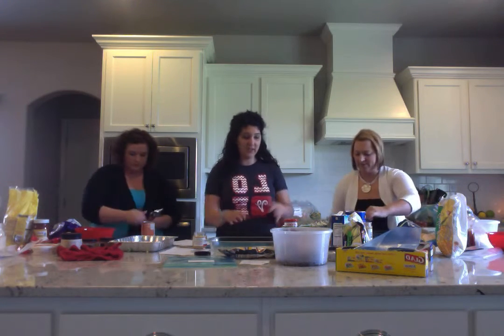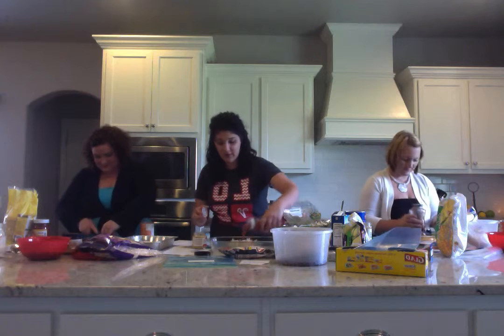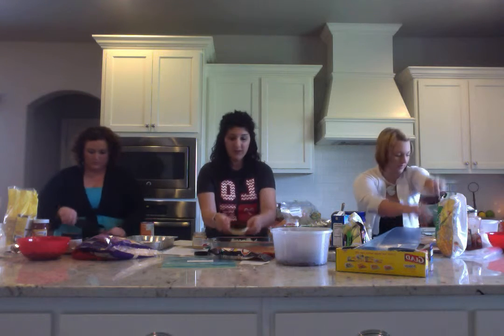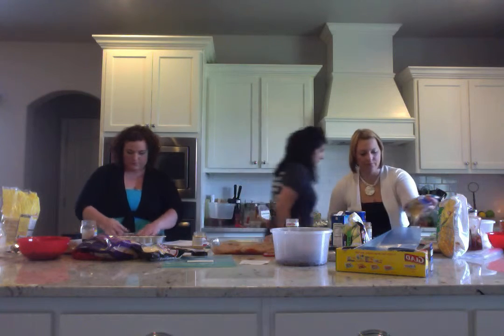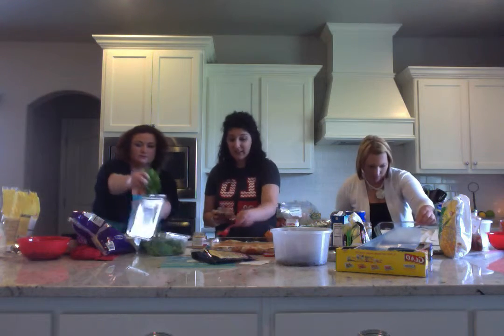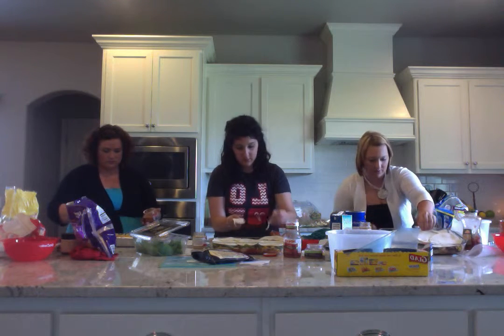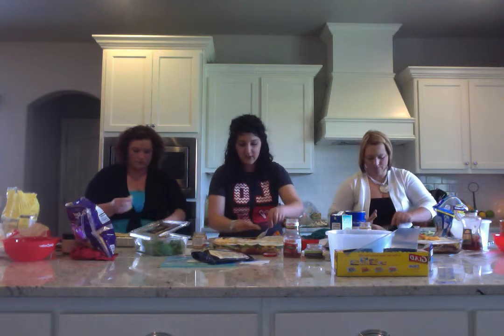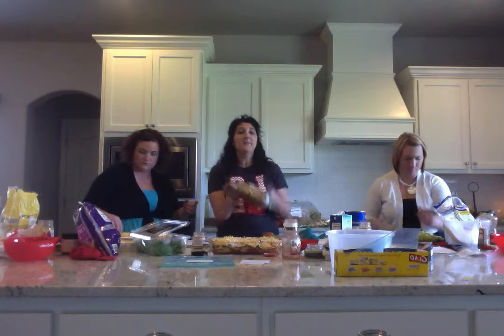Workshop 1.8 Mexican Lasagna